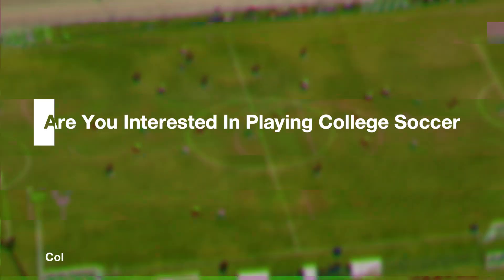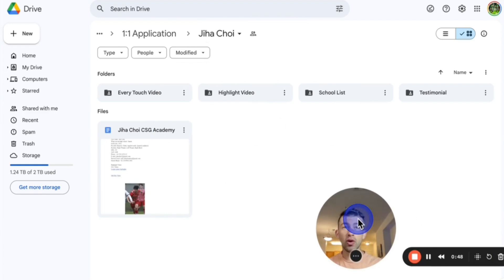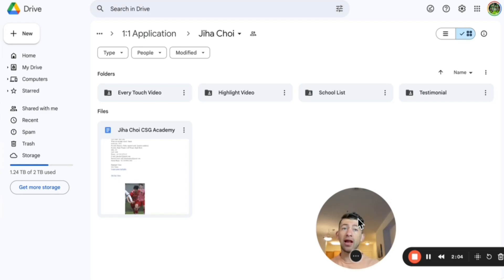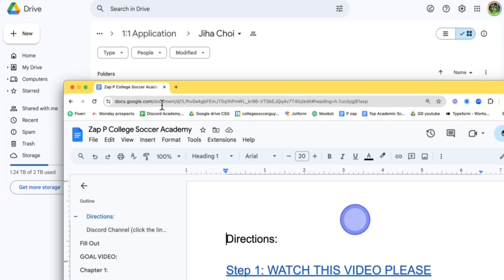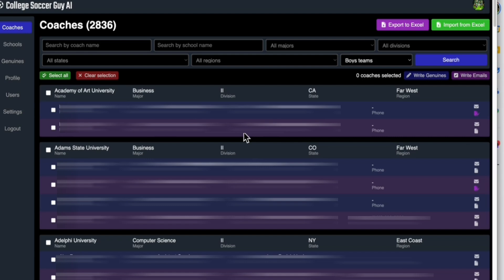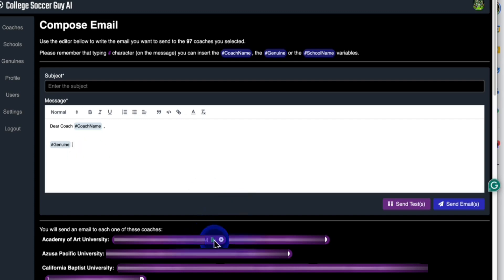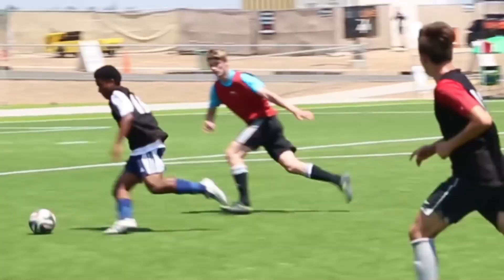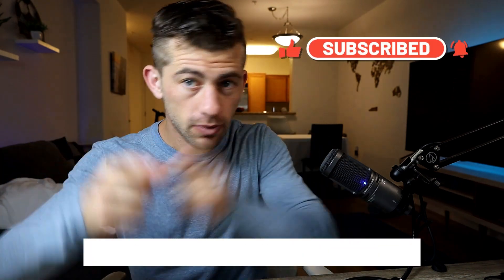A College Soccer Recruitment Guide for International Students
In this video, Zev Taublieb, also known as the College Soccer Guy will provide a detailed guide for international students aspiring to join college soccer teams in the United States. Having successfully assisted numerous students in securing college soccer scholarships, Zev addresses the unique challenges faced by international recruits.

TIMECODES
00:00 INTRO
00:25 RECRUITING PROCESS IS COMPLICATED
01:00 INTRO TO CASE STUDY
01:25 CHALLENGES IN WORKING WITH AGENCIES
03:30 CREATING SCHOOL LIST
04:20 IMPORTANCE OF ORGANIZATION AND COMMUNICATION
04:45 INTRODUCING COLLEGE SOCCER GUY AI
06:44 SENDING MASS EMAILS TO COACHES
07:48 WHAT WILL YOU GET WORKING WITH ME
08:15 SUMMARY AND BOOK A CALL

Who is the College Soccer Guy?

Zev Taublieb, known as the CollegeSoccerGuy, has helped hundreds of students in just the last year, earning a combined 1 million dollars in scholarships. Each student Zev has worked with has received a minimum of 60k in scholarships.

Zev, the College Soccer Guy, is not an agent. He does not connect players to coaches; instead, he educates players and their parents on how to get as many eyeballs as possible and communicates with coaches to find a school and the RIGHT SCHOOL for them.

Zev himself played JV soccer as a junior in high school. Less than a year later, he earned a full scholarship to play Division 1 soccer and later went pro. His motto is, "If you understand the recruiting process and what the coaches need, the chances of you getting recruited by the right school for you go up 10-fold."

Zev went pro in 2021 and was making 1500 a month, but he soon realized that was not enough to support his family. He went back to school, received his Master's Degree in Sports Administration, and earned his UEFA license.

He may be the "College Soccer Guy," but he will be the first to tell you that school always comes first. Education is essential, and playing college soccer can help you get a better education.

Who should work with the Colleg Soccer Guy?